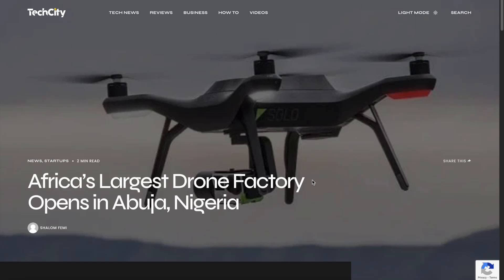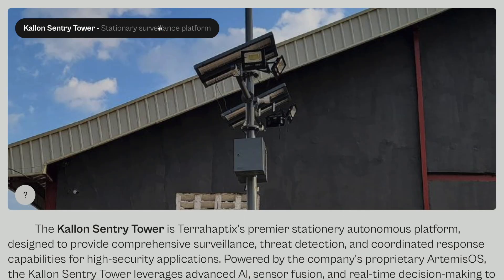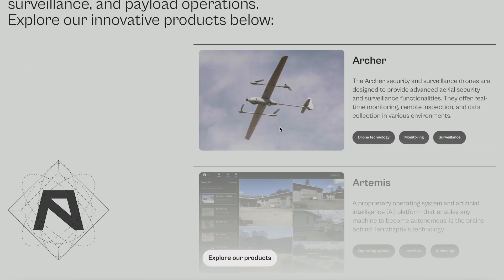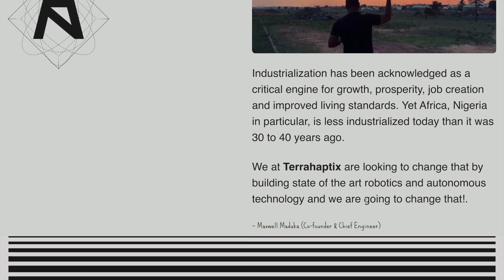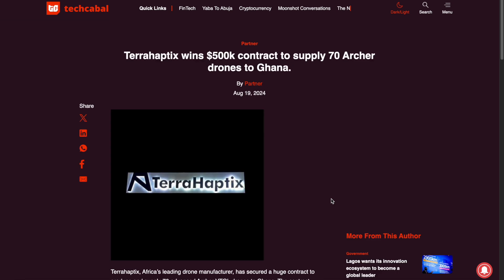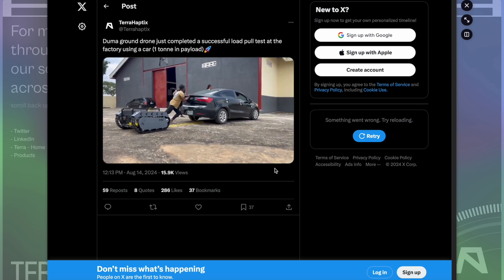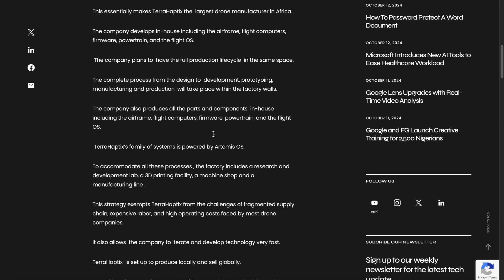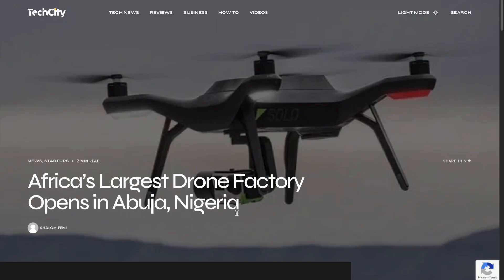Africa’s Drone Startup TerraHaptix Wins $500K Contract With Ghana!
In today's discussion, We look into Terrahaptix, a robotics startup company building low-cost, unmanned systems for core industries in Africa, Nigeria.